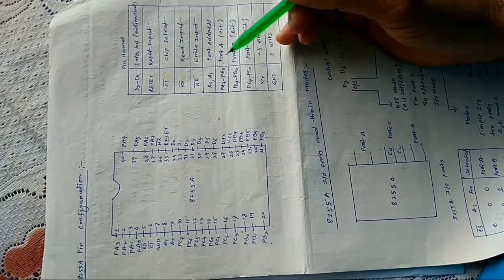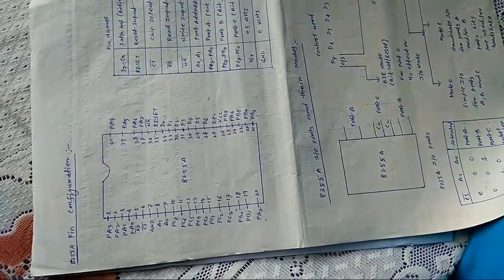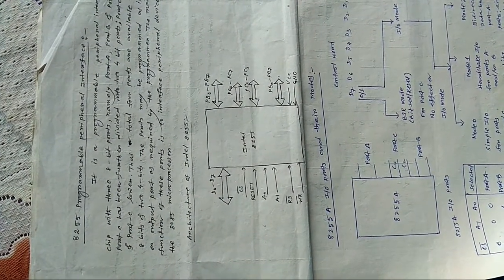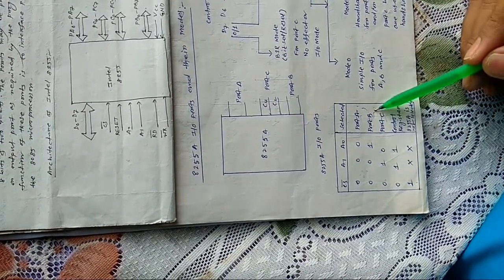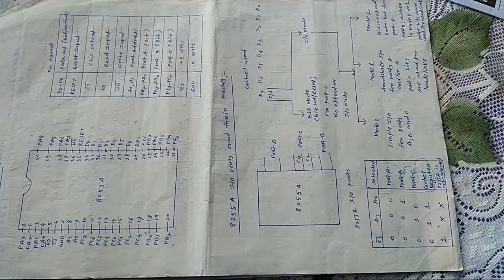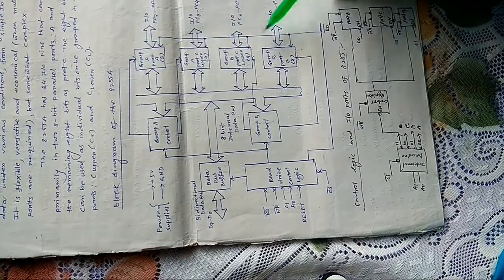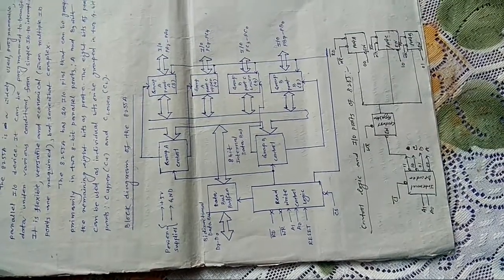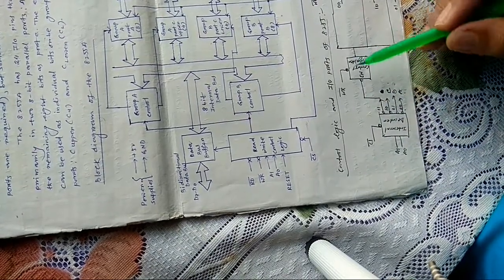VID 20200413 161737 Part 2 pin description of 8255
Pin description and internal architecture of 8255 (PPI)